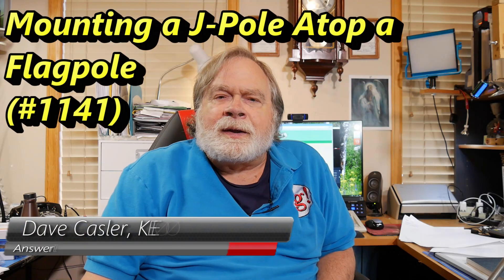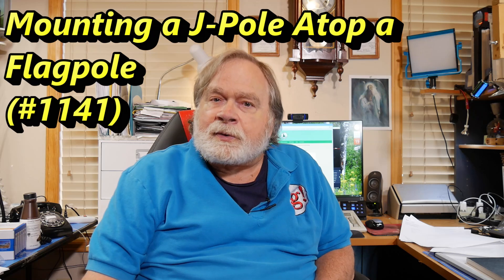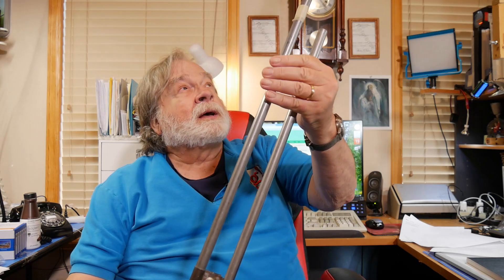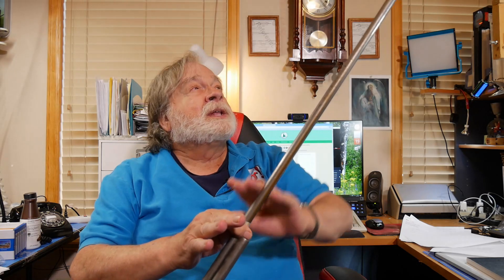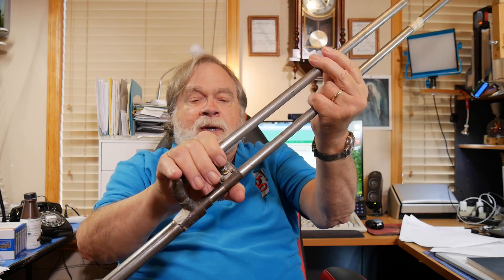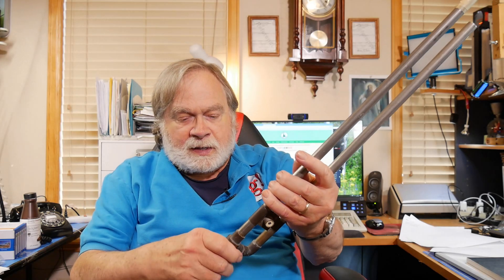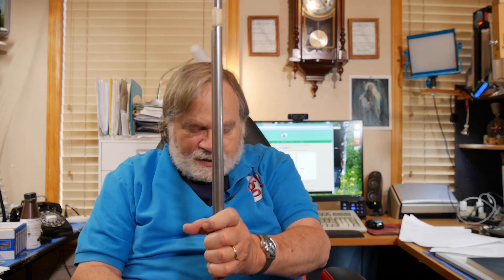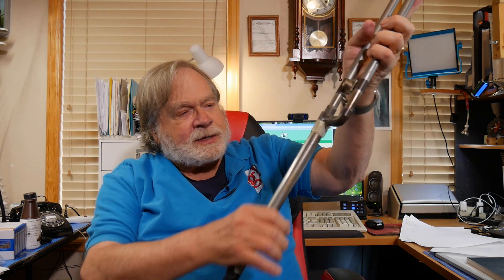Mounting a J-Pole Atop a Flagpole (#1141)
Leo, KE8TLT, wants to set up a J-Pole antenna on the top of a flagpole for his new radio setup! He wants to know if the J-Pole should be insulated and how to best set up the antenna. Dave has a great example!

amateur radio
ham radio
ham radio training
dave casler
ham radio answers